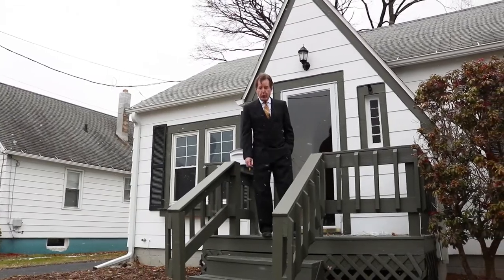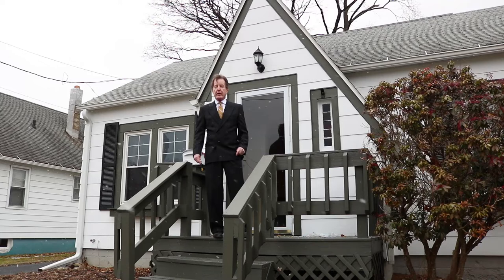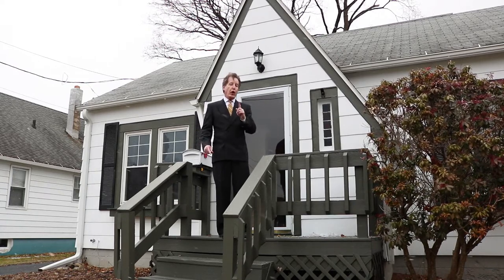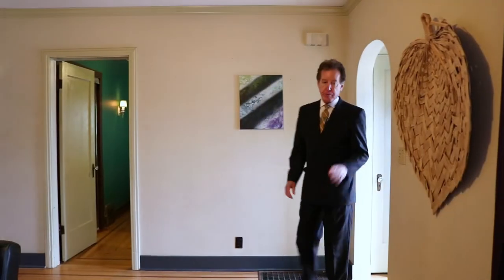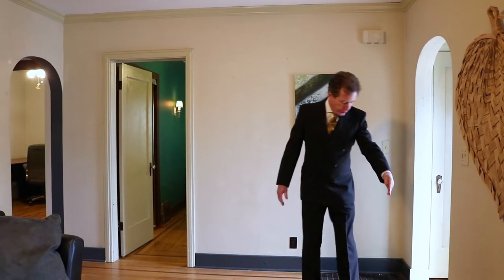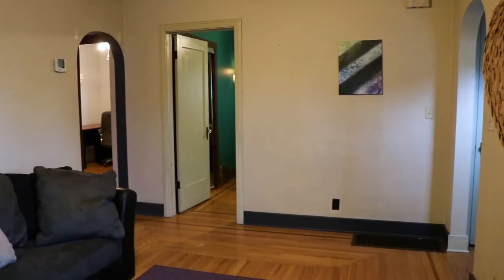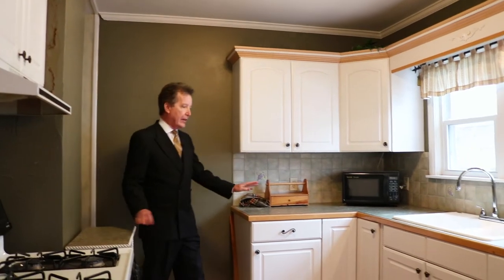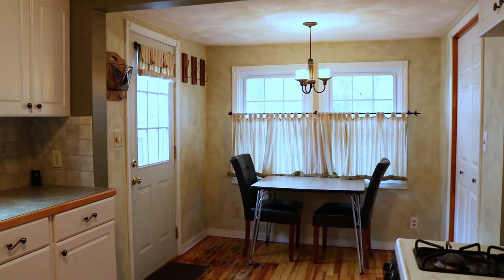15 Union St. Johnson City, NY - The John Burns Real Estate Show